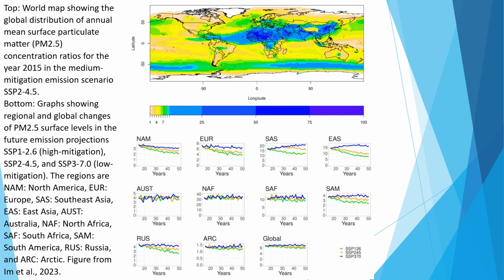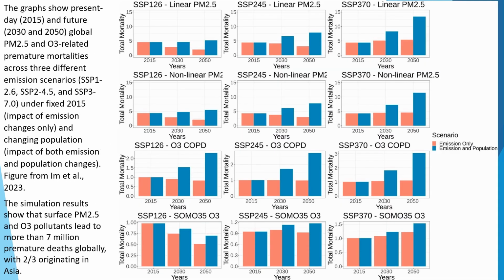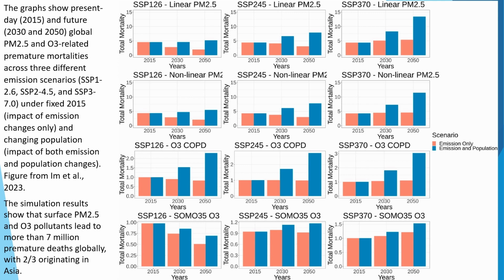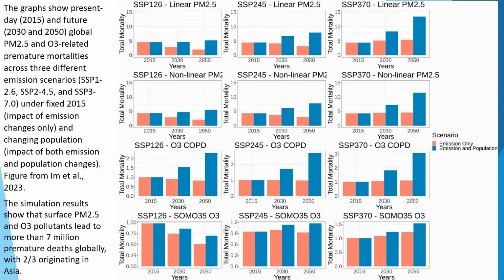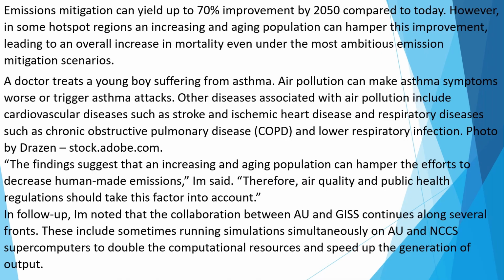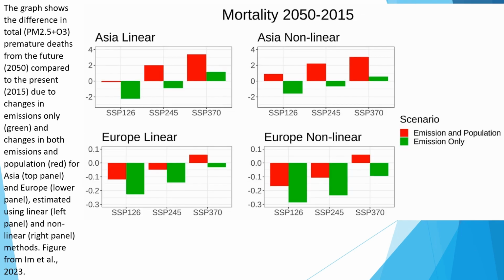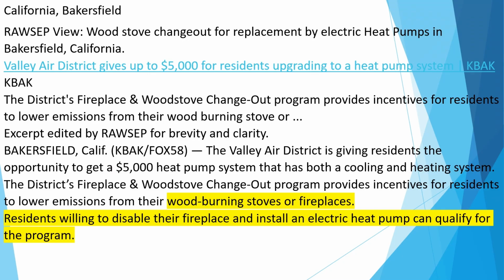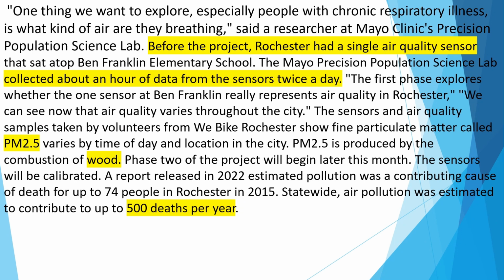Episode 56DO NASA and Denmark Air Pollution Scenarios 2 of 2, Bakersfield CA & Rochester MN